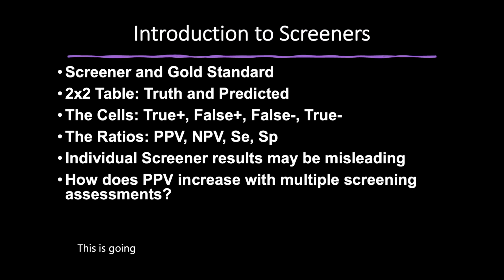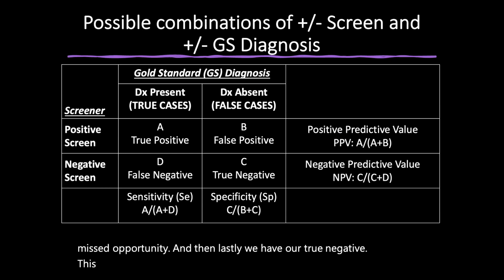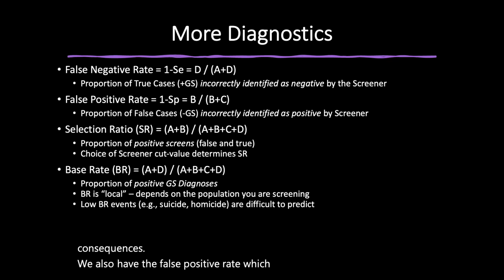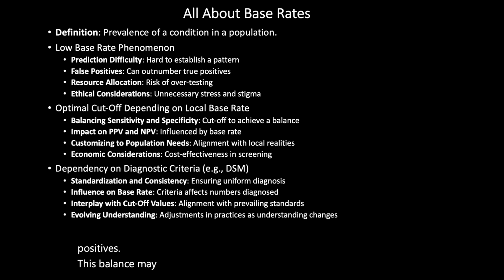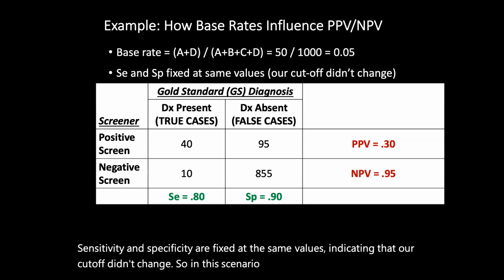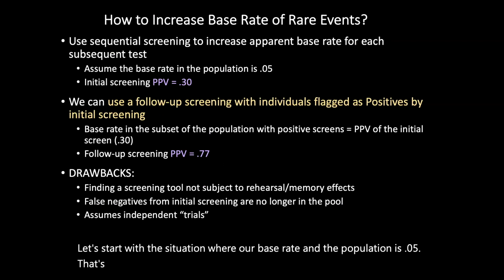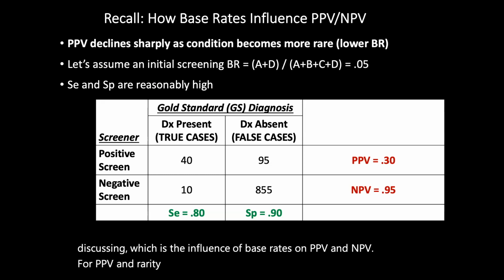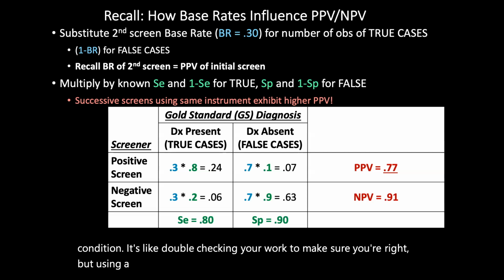Psychometric Theory Lecture 6: Validity and Intro to Screeners Part 4